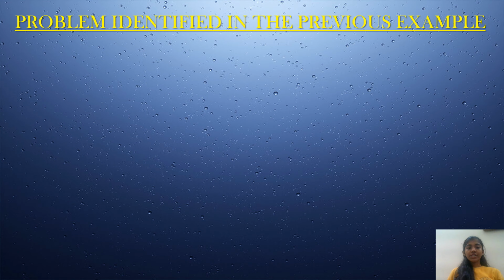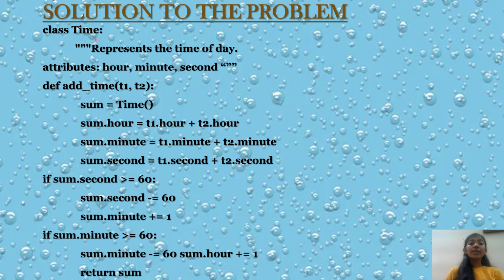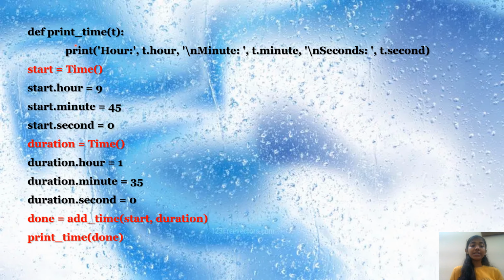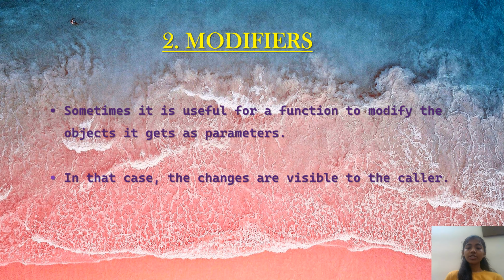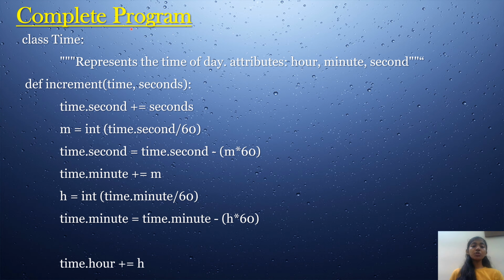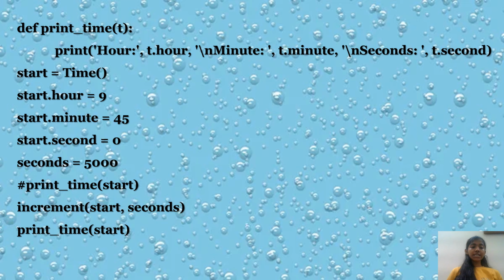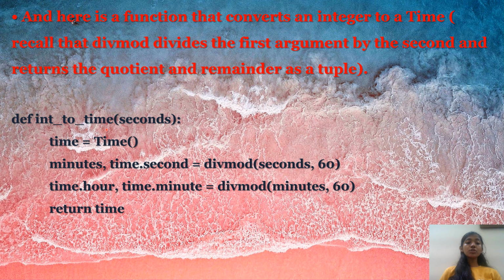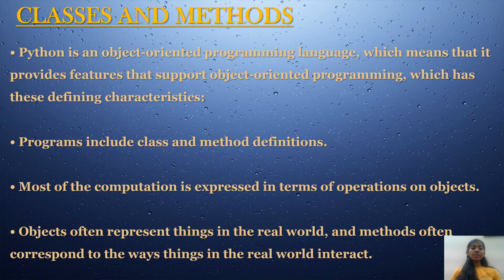METHODS, CLASSES AND FUNCTIONS-2 // INTRODUCTION TO PYTHON PROGRAMMING